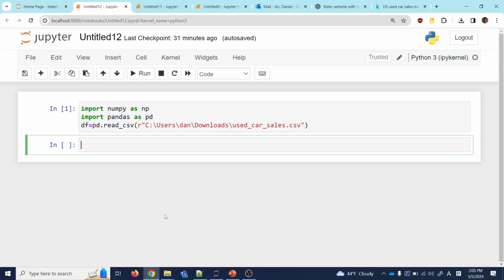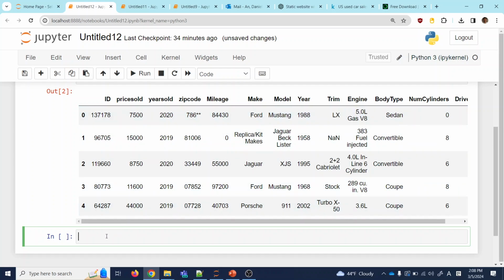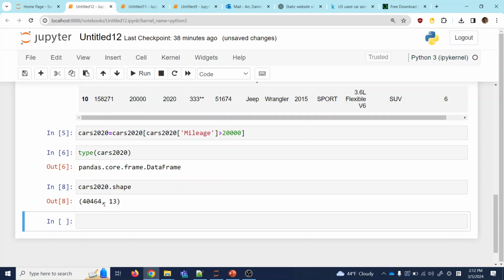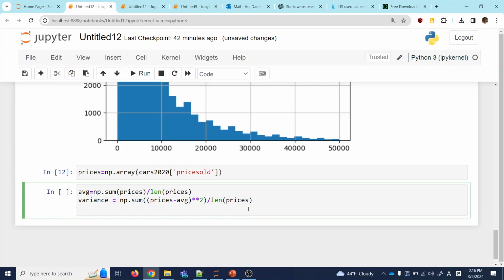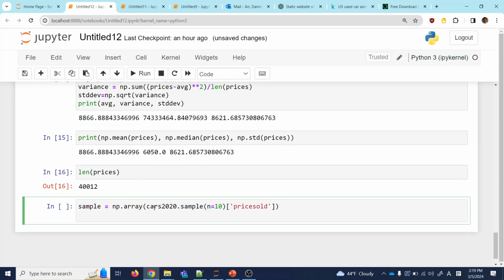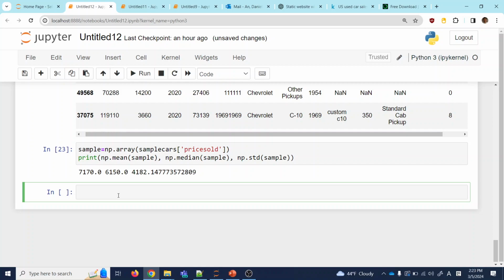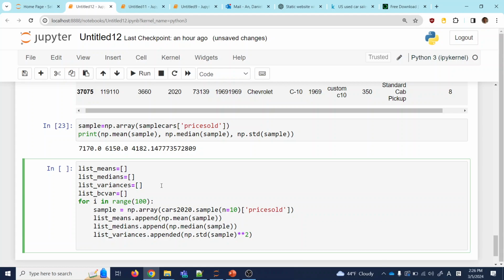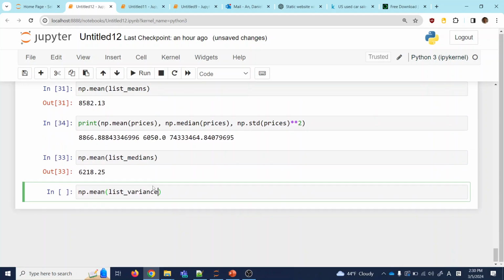Sample mean and sample variance Python demonstration